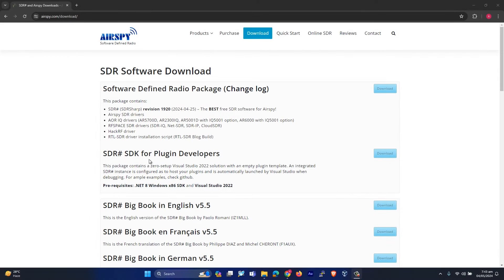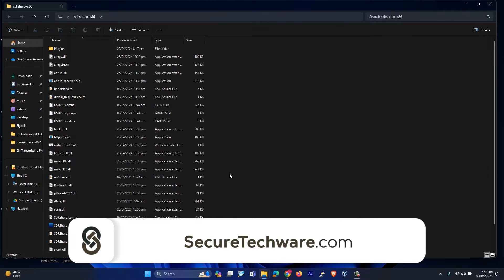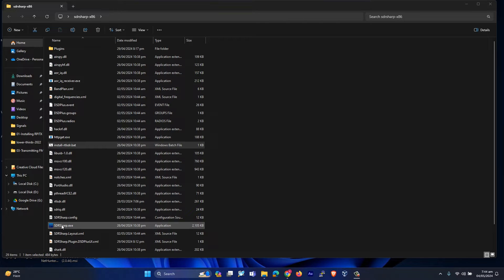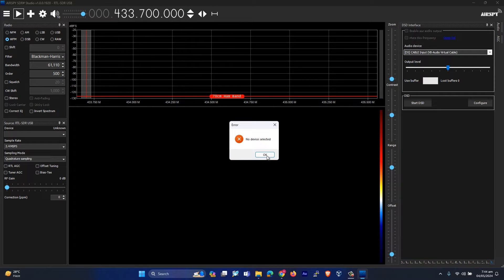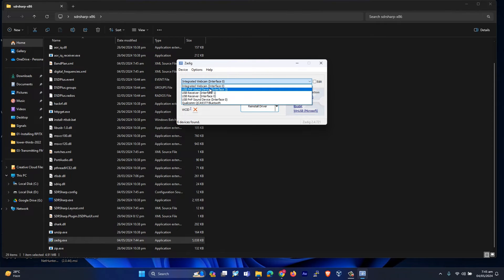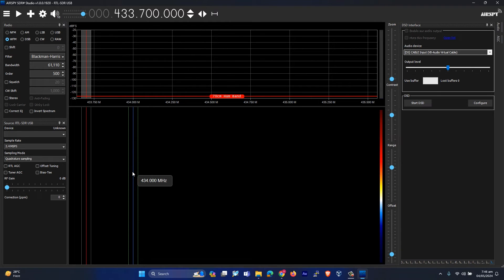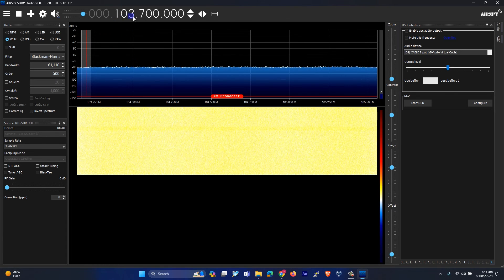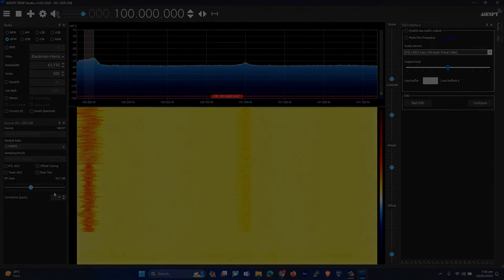Install RTL-SDR on SDRSharp: Fix "Not Found" & "Device Not Selected" Errors (Easy Guide)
In this video, I'll walk you through the complete process of installing and using RTL-SDR with SDRSharp. We'll cover the installation steps, troubleshoot common errors like "Not Found" or "Device Not Selected," and ensure you're up and running in no time. This guide is perfect for beginners who want to get started with RTL-SDR and SDRSharp.